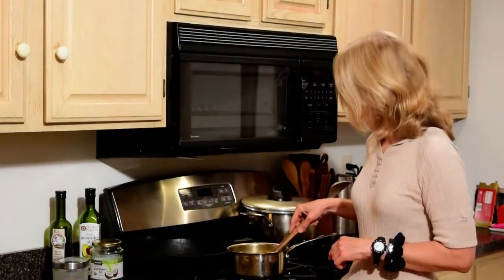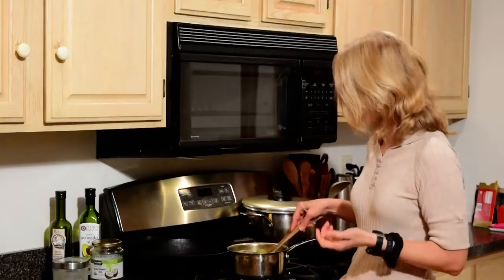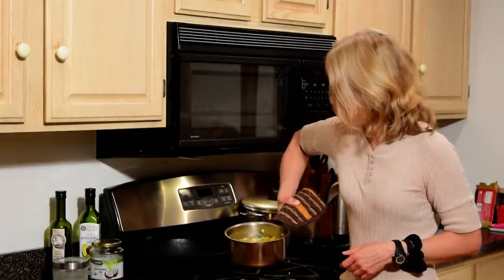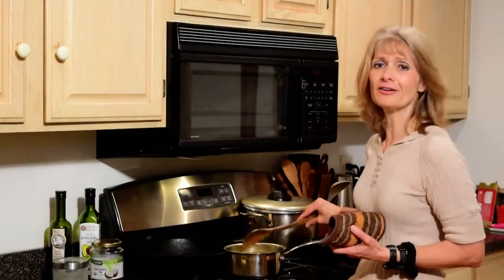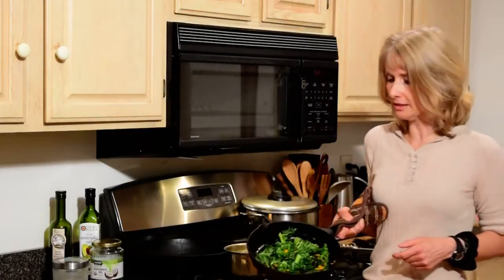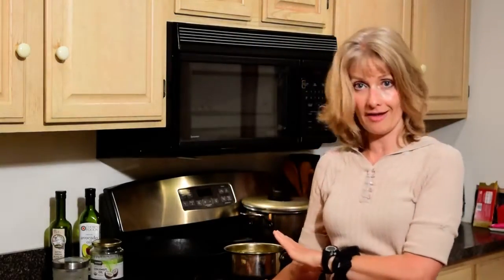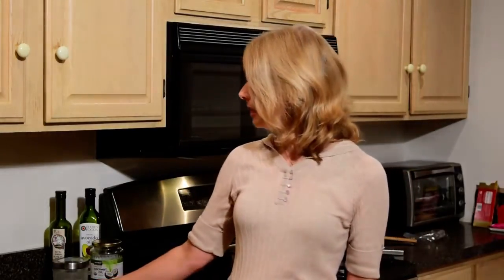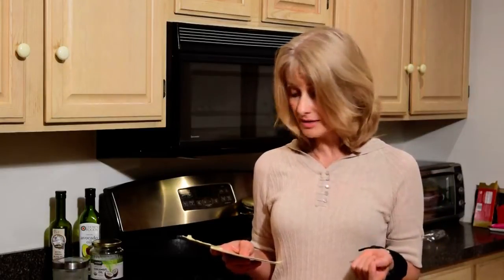The 5-Day Fasting Mimicking Diet (FMD): My DIY version - Day 1 (part A)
My experiment with the do-it-yourself version of Dr. Valter Longo's 5-day fasting mimicking diet (FMD). The clinically tested FMD combines the benefits of a water fast with the psychological safety net of being able to eat a limited number of calories every day. Aside from weight loss, and improved bio-markers (improvements in blood pressure, blood glucose, cholesterol and others), people on the FMD burn body fat when they get into ketosis, and experience autophagy (cells “eating themselves,” eliminating damaged parts of older cells) as well as spikes in the creation of stem cells, which are used to repair damage to organs and tissues in your body.
I have chosen not to follow the commercially available version of the FMD (Prolon®), but rather to follow the specifications for the macronutrients (fats, proteins and carbohydrates) and micronutrients (vitamins, minerals and trace elements) that Dr. Longo establishes in his published papers and patents. While not recommended by Dr. Longo, I choose to do a DIY version of the 5-day FMD because I want to get the benefit of eating fresh, unprocessed food to support my body during this cleansing and rejuvenation program. A nutrition tracker I developed based on the published macronutrient ratios allows me to develop delicious recipes for fresh salads, hearty soups and tasty smoothies and I showcase those every day.

On Day 1, I report my experiences with the first day of the FMD, how I felt, whether I was hungry, and what I’m cooking for dinner: a hearty vegetable soup and a side dish of sautéed kale and carrots. I discuss the number of calories taken in and how my diet differs from the Prolon® diet. I compare micronutrients in my diet with those called for in the FMD – all provided by the fresh food I’m consuming. And I show you what I will be eating on day 2 of the Fasting Mimicking Diet, do-it-yourself version.